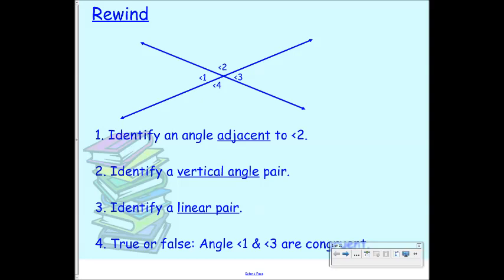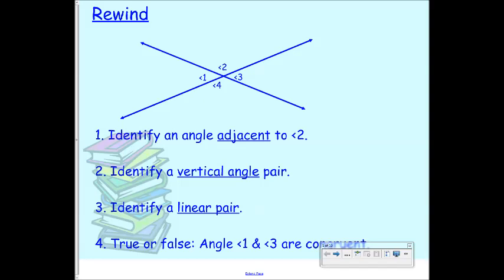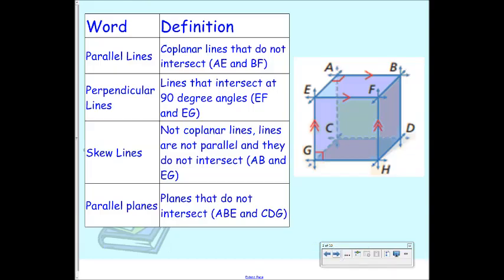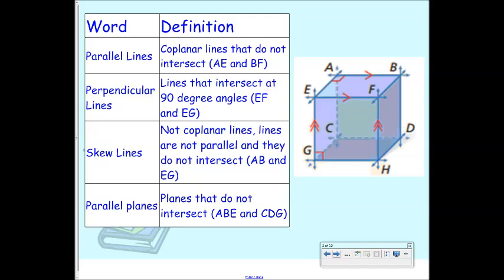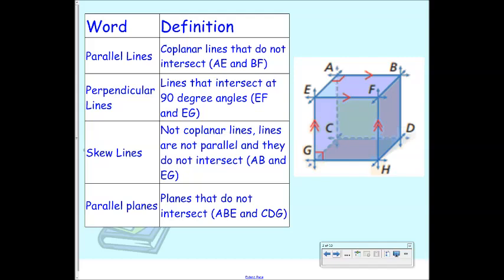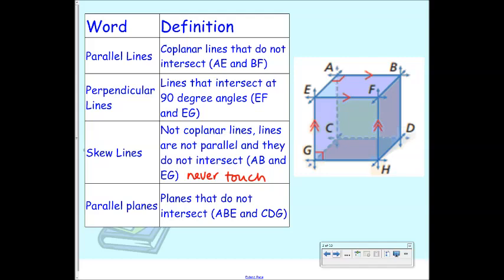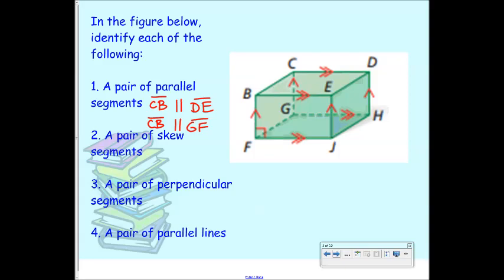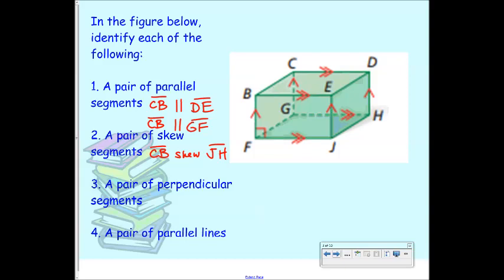Geometry : 3.2 - Angles Formed by Parallel Lines and Transversals